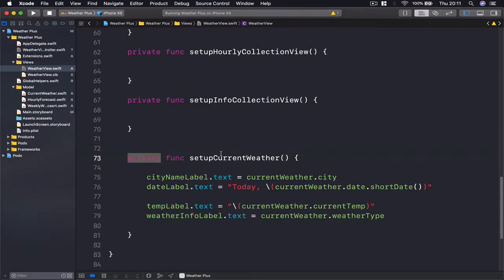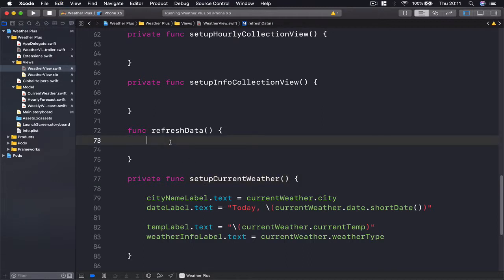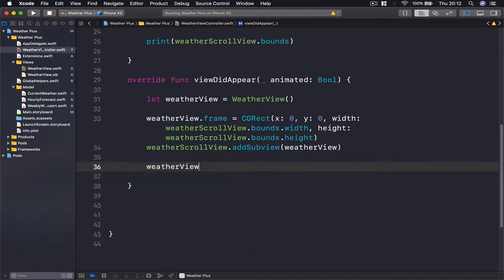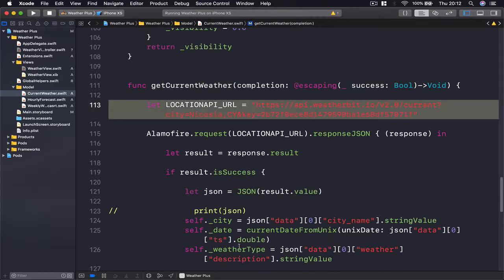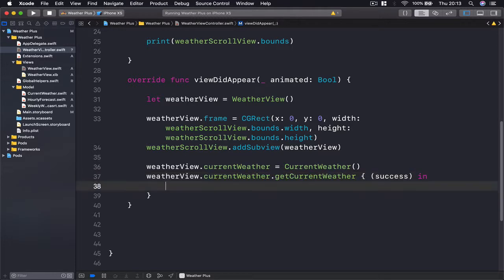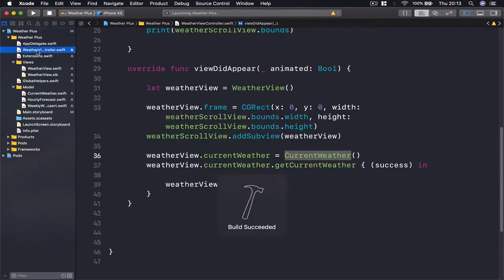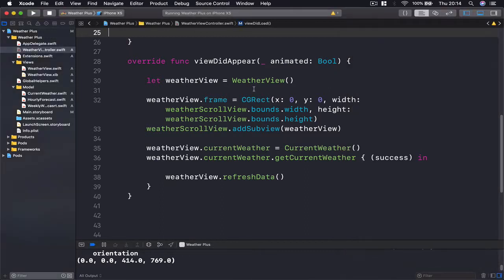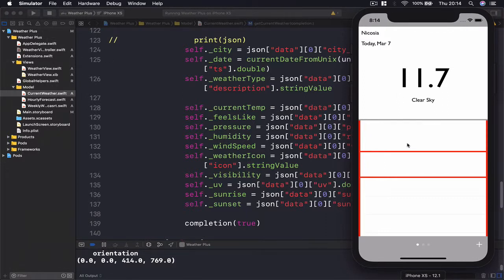22 Current weather test run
Build iOS Weather application from Zero.
Learn how to build real world applications with iosdevschool.com